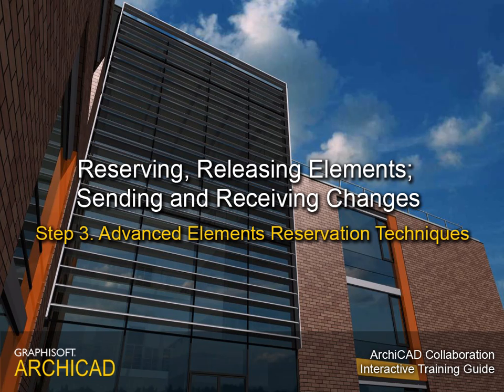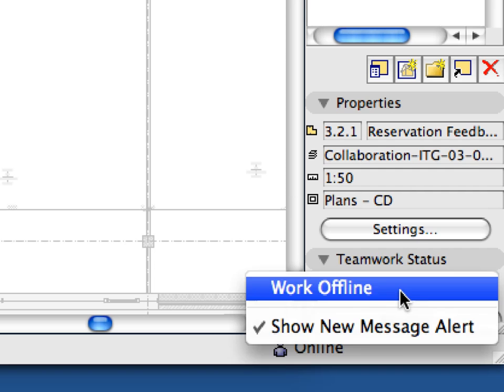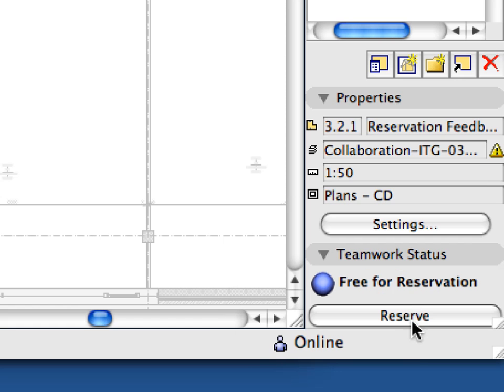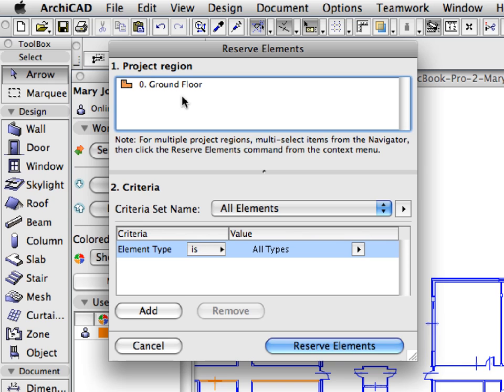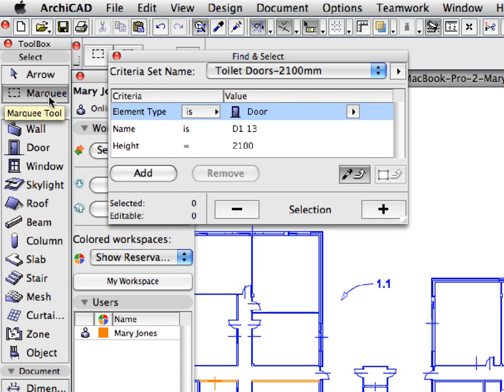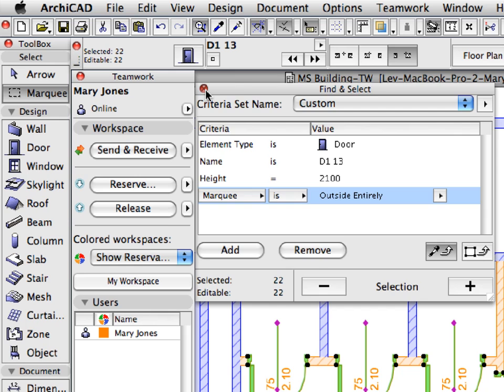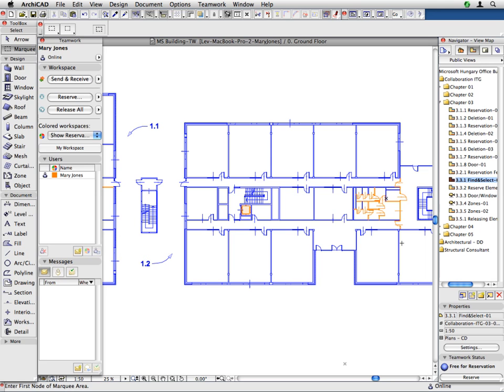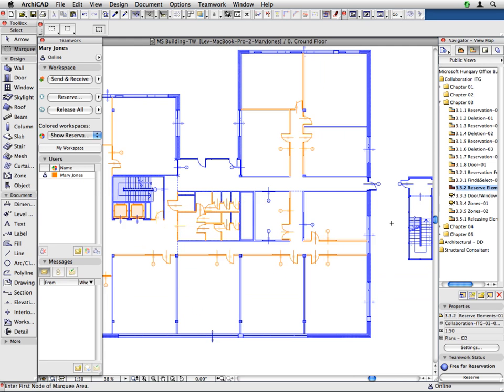ArchiCAD Collaboration Training Guide 3-3 Part1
In this movie: Reserving, Releasing Elements; Sending and Receiving Changes - Advanced Elements Reservation Techniques Part 1